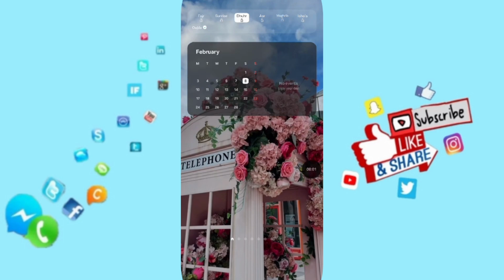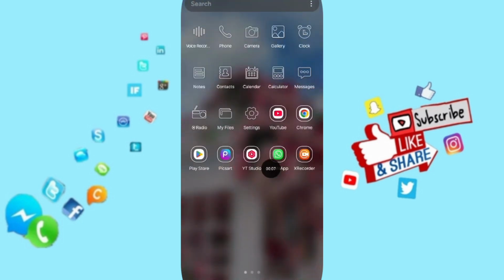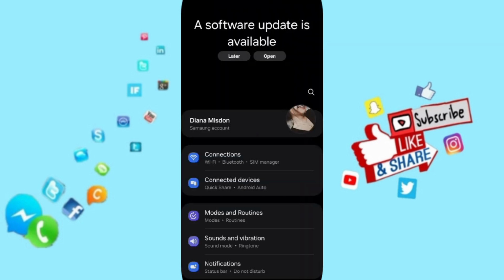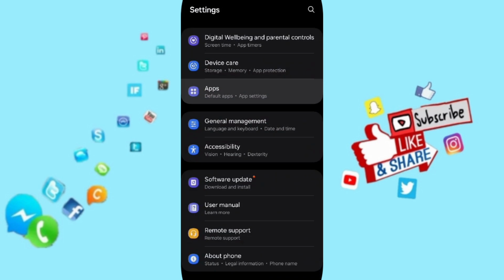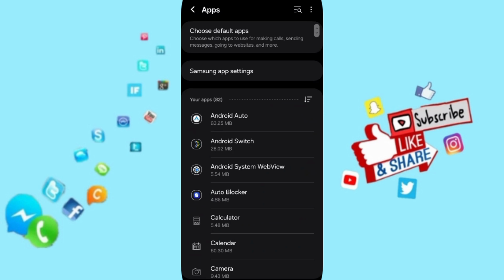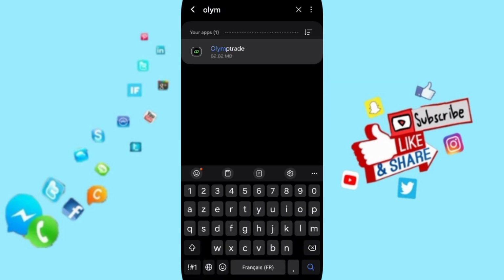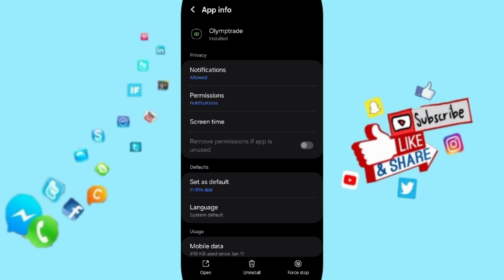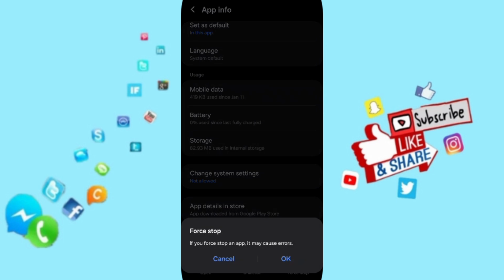How To Fix And Solve Forcestop On Olymp Trade App | Easy Fix